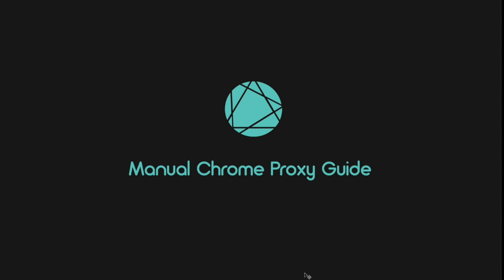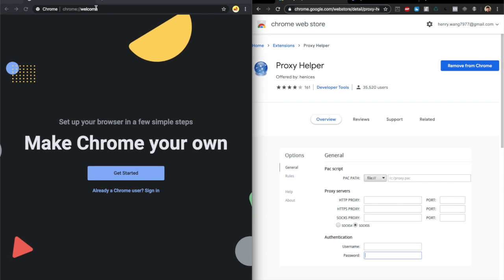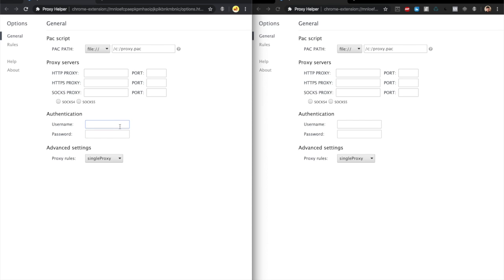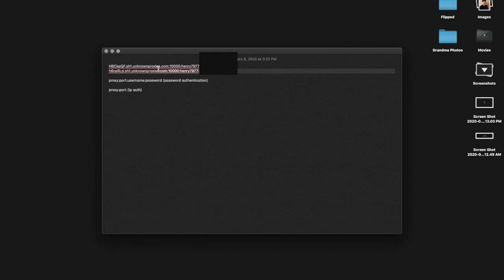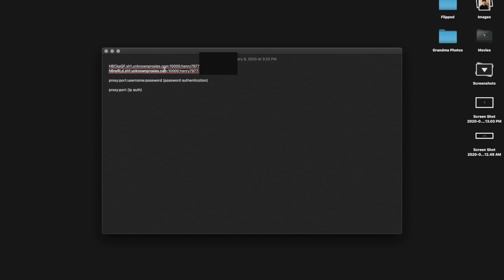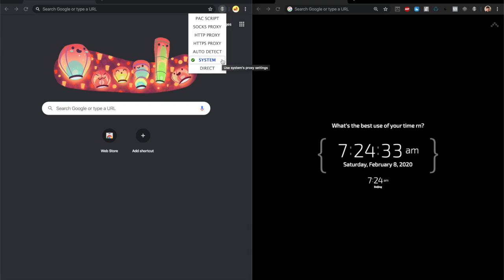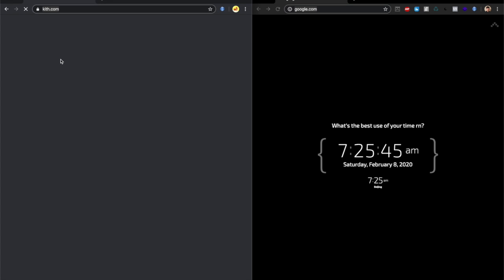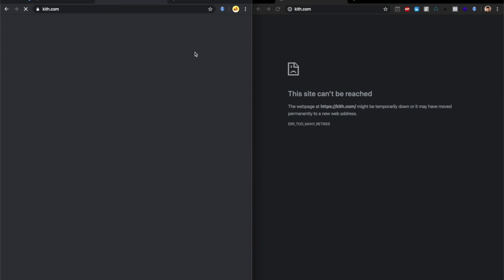Manual Chrome User Proxy Guide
Learn how to use chrome's proxy helper extension + google chrome users to manually enter 3+ SNKRS entries or Shopify tabs without getting banned.

As usual, hit me up in the comments if you have any questions/suggestions about anything reselling related! I check the comments regularly and am here to help you guys out!